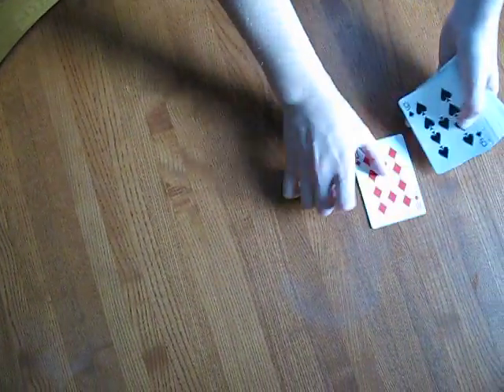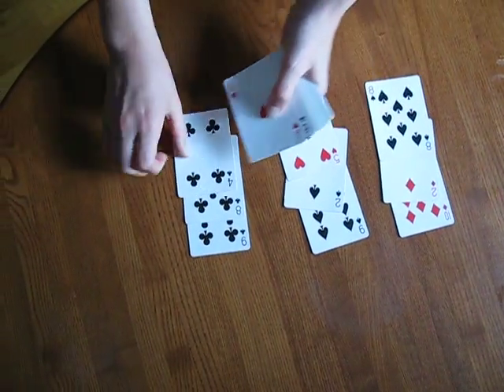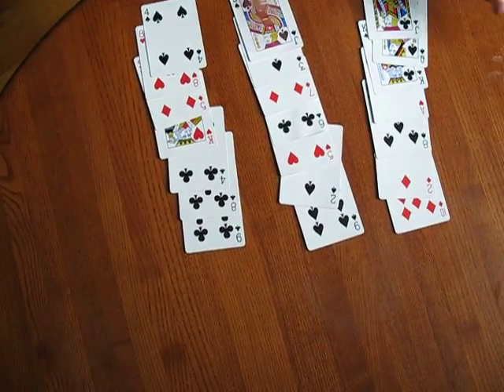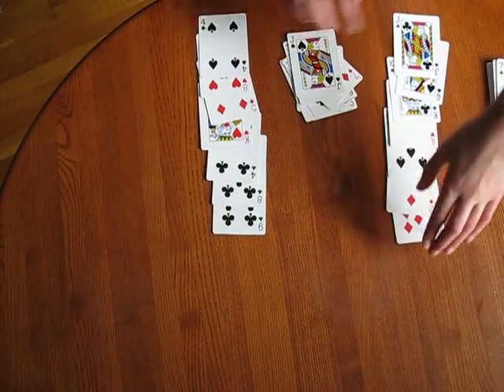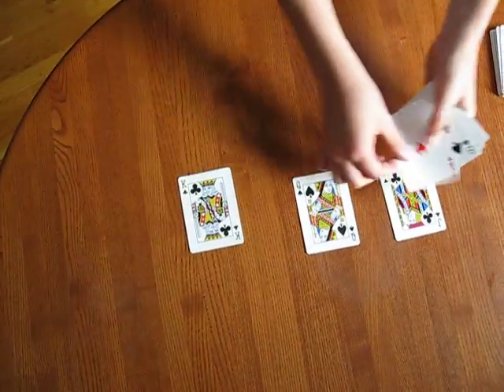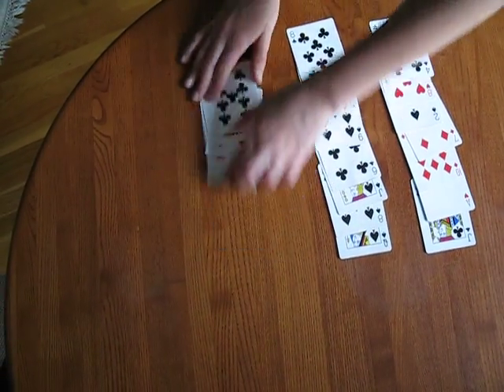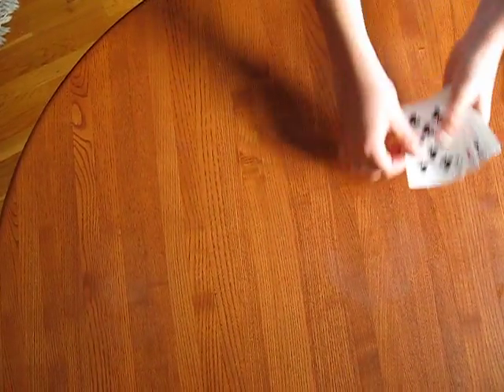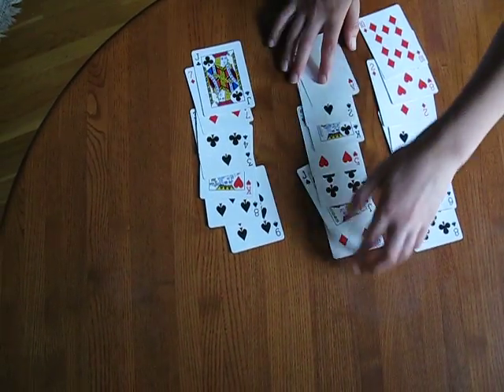21 Card Trick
This is a very easy card trick and I will have the tutorial up as quick as possible. This is also an entry to contest #21.